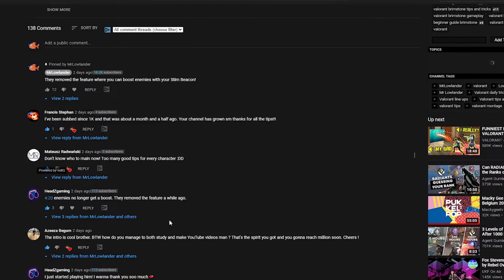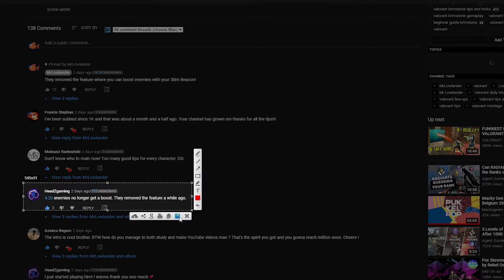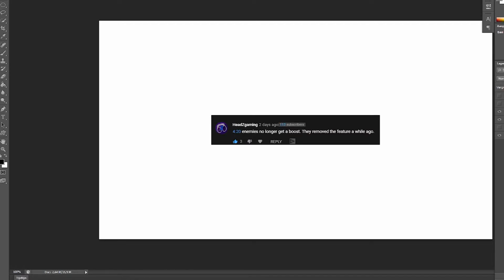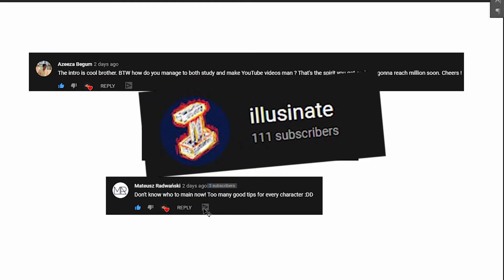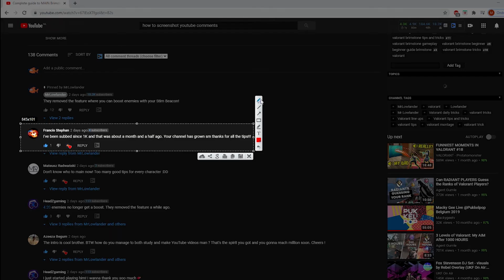How to Screenshot YouTube comments, FAST and EASY way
In this video I show you how you can take screenshots of youtube comments.